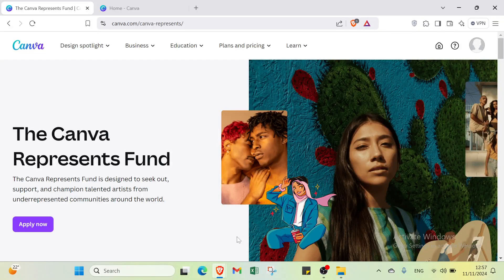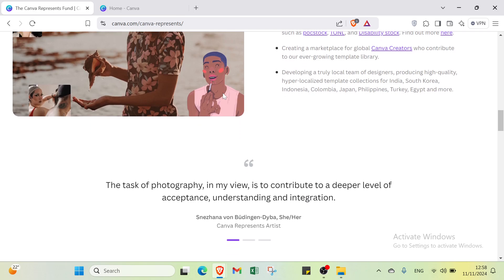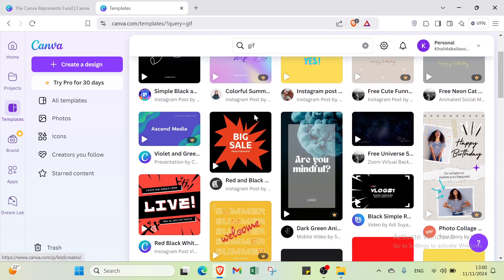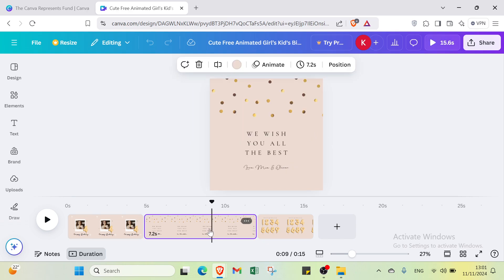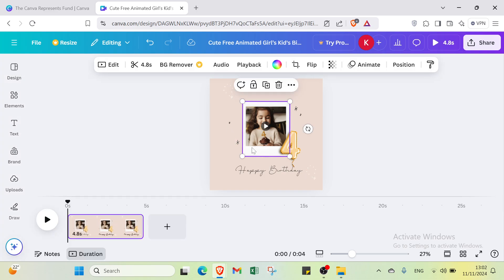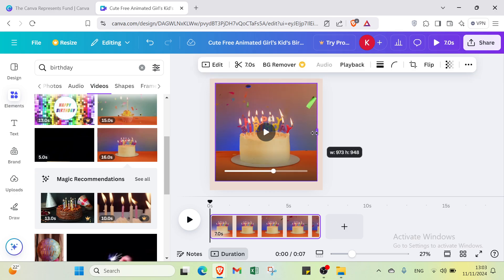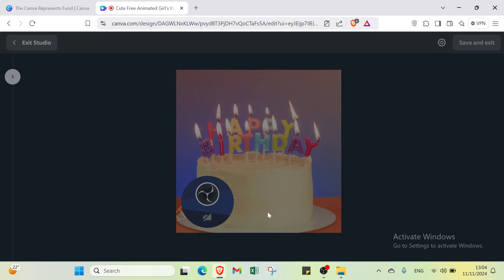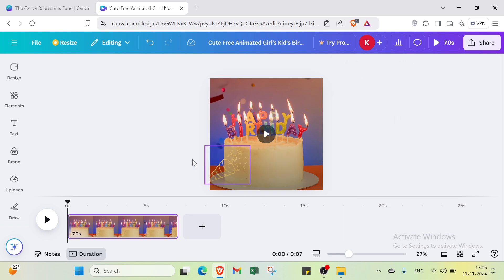How to Design Animated GIFs with Canva (2025 )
How to Design Animated GIFs with Canva (2024)

in this video we discuss : Learn how to create animated GIFs in Canva with this simple tutorial. Perfect for social media, marketing, or personal projects, this guide will show you how to design eye-catching animations using Canva’s templates, custom text, and effects. Discover how to export your designs as GIFs and add a creative flair to your content with ease.